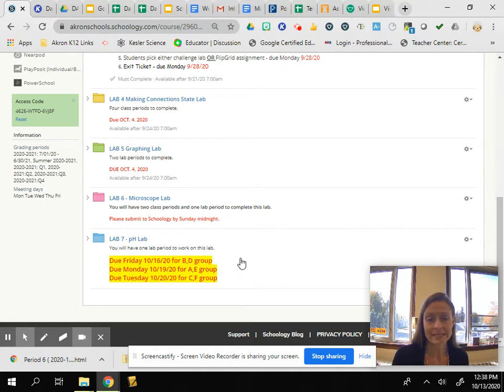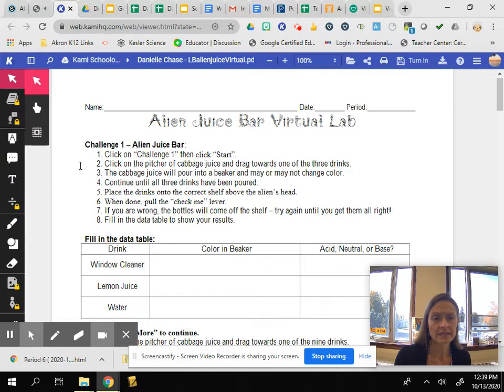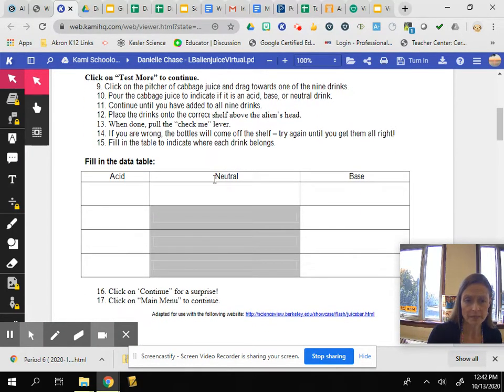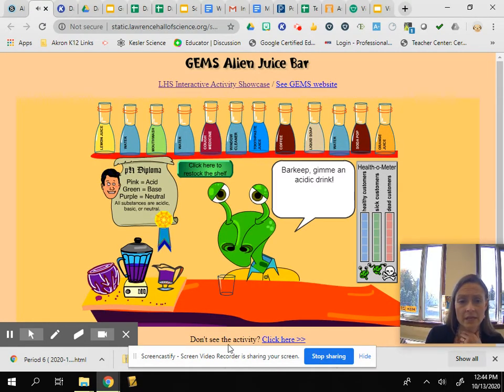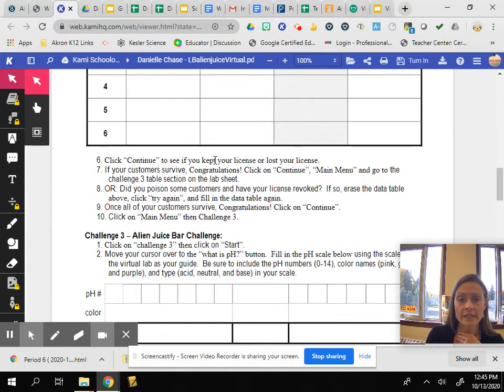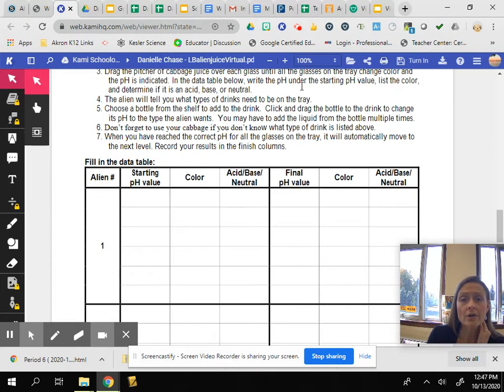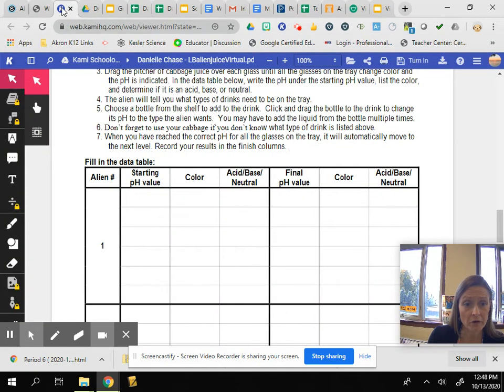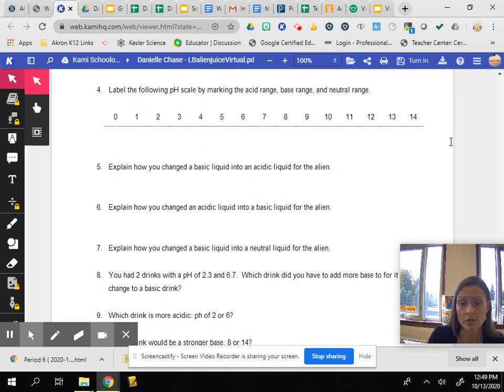Lab Instructions pH